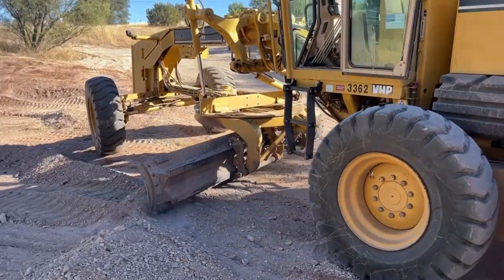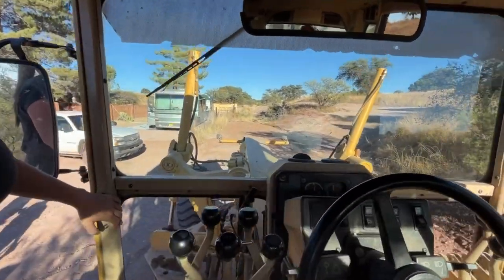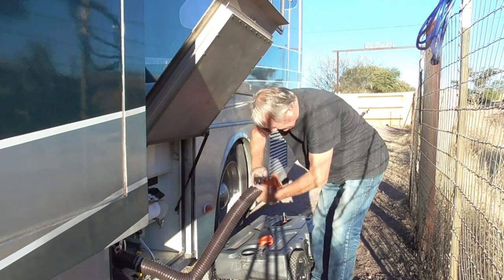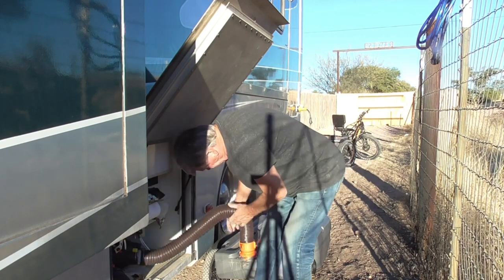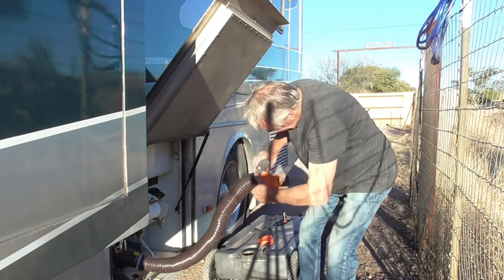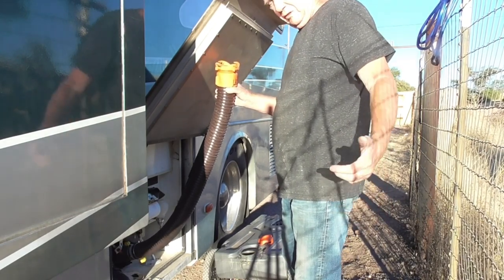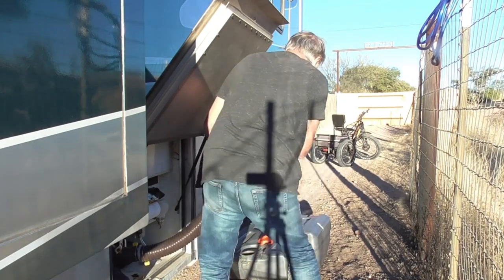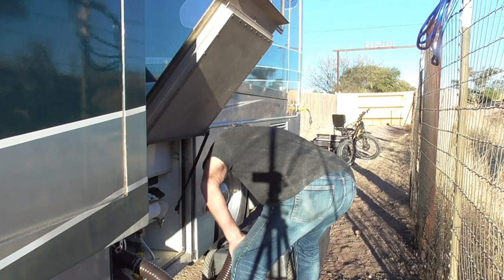Electric Tricycle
What can you do with a trike?  Retired life in Ajijic, Mexico on Lake Chapala. RV Life.  Projects in the mountains of central Mexico, our USA travels in a 40' Monaco motor home, or whatever else is on my mind today.  :)